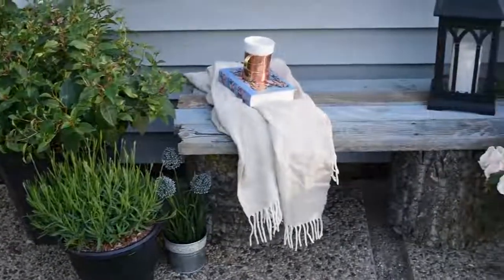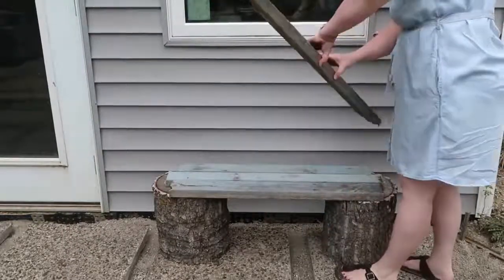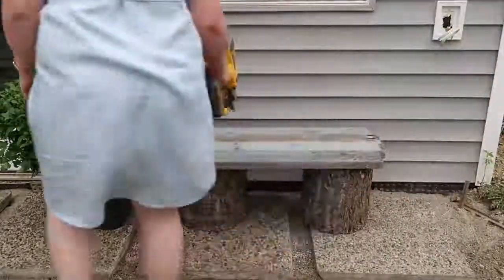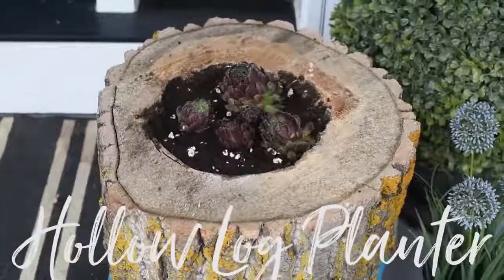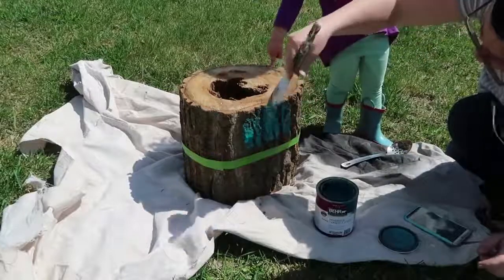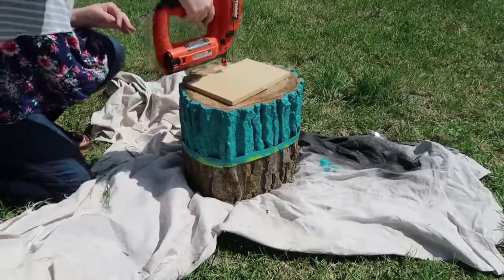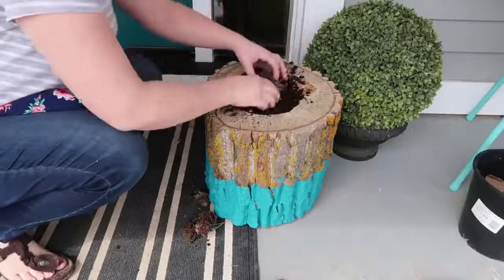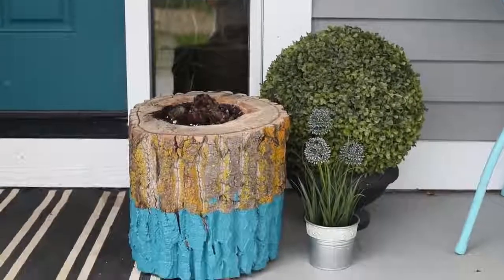[DIY Channel] DIY Log Bench & Planter | OUTDOOR DIY + DECOR CHALLENGE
Learn how to make a simple rustic bench and planter from logs for your patio or garden.

Christina Dennis
CANADA